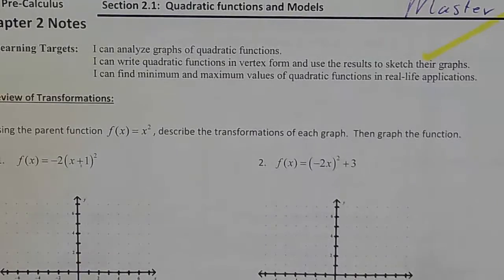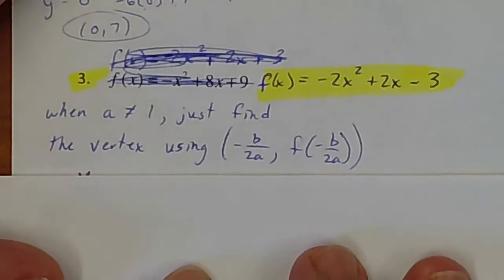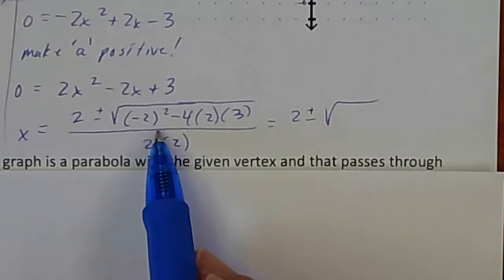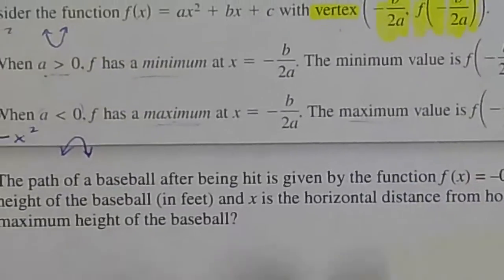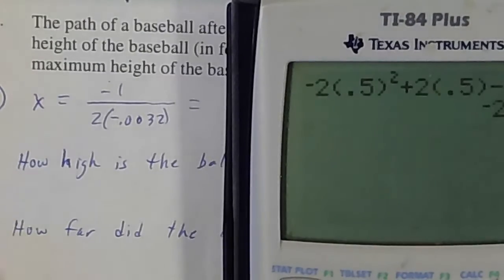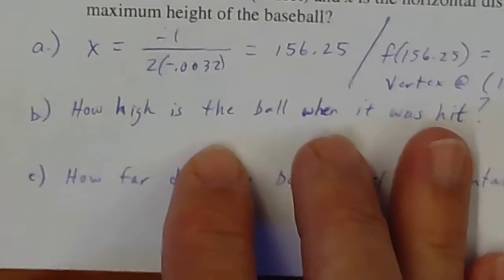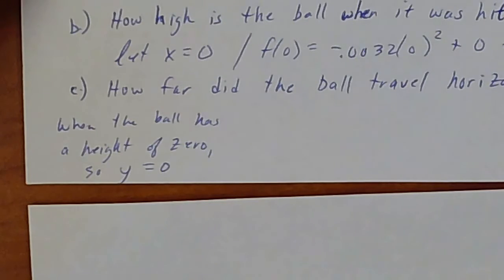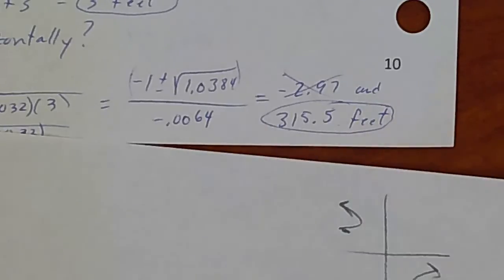Trig - Lesson 2.1 - Day 3